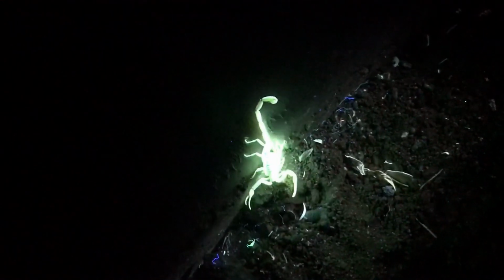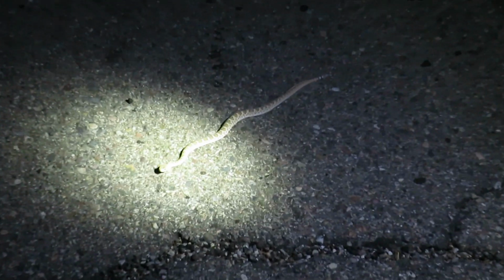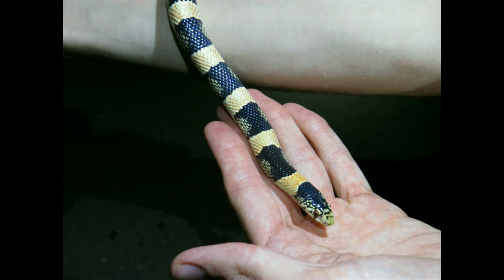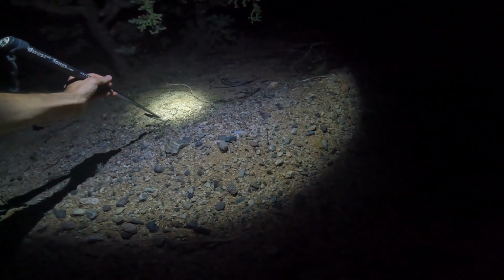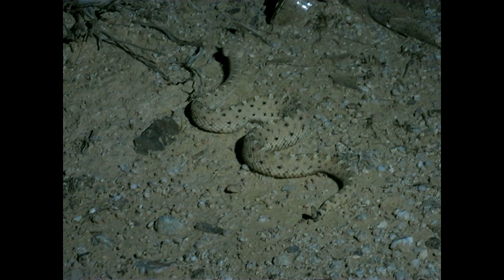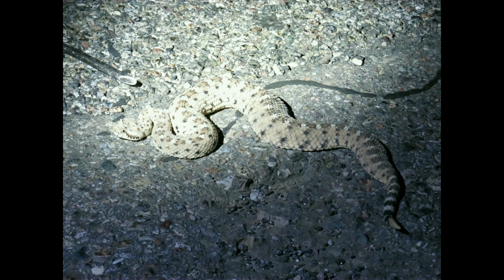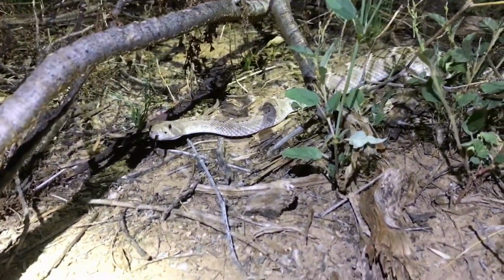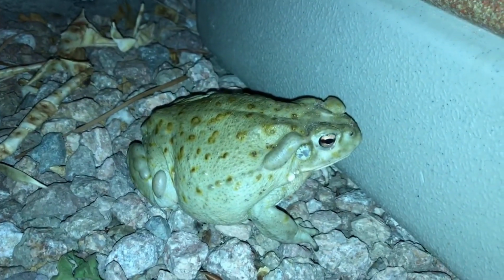Arizona Desert Diversity: Part 2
The first half covered lots of different creatures. this half, the late night of Day 2 in Arizona, covers all the snakes, including 2 of my best discoveries from the entire weekend! Just do be kind about the amateur film-help with me :)

Help support educational trips and material production (and gain exclusive benefits in return)